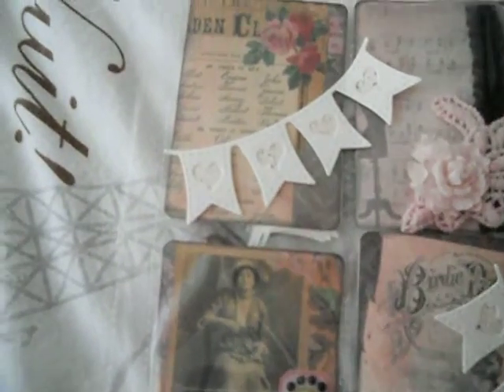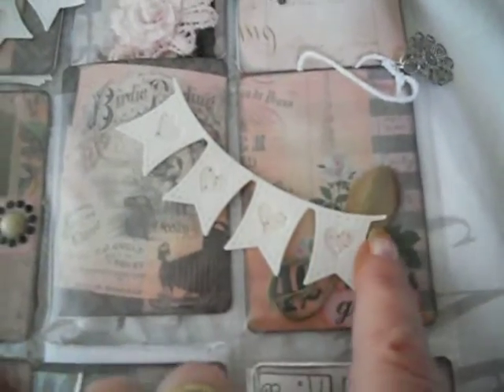the pocket letters from maria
these pocket letters I got from Maria bayliss. Thank you so much sweetie.